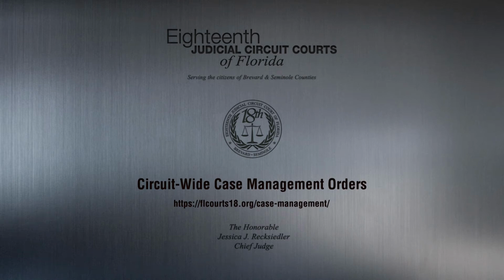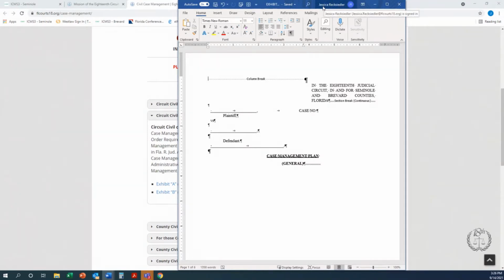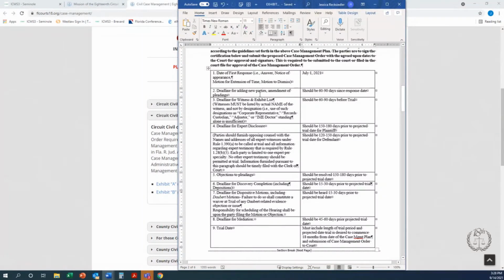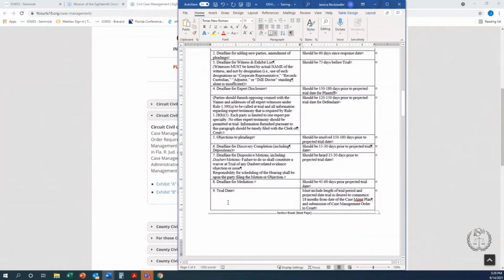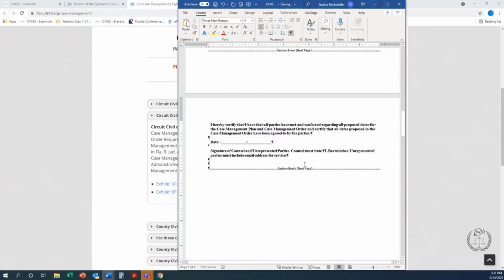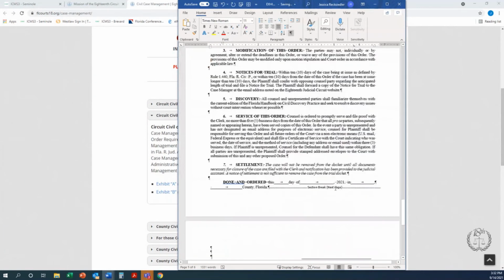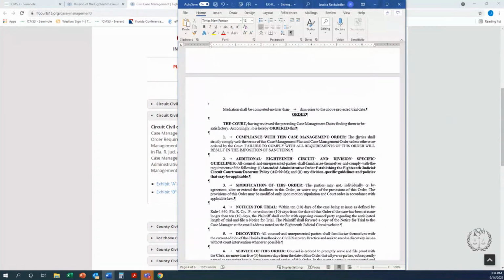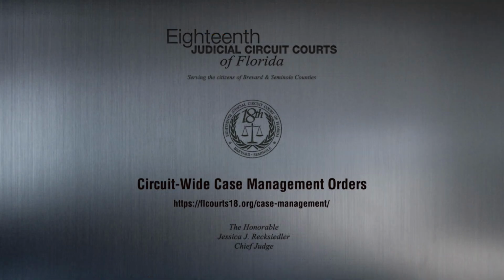Circuit-Wide Case Management Order Forms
Chief Judge Jessica Recksiedler provides instruction for the 18th Judicial Circuit Case Management Order forms. Recorded during a live Teams meeting on 9/14/2021.